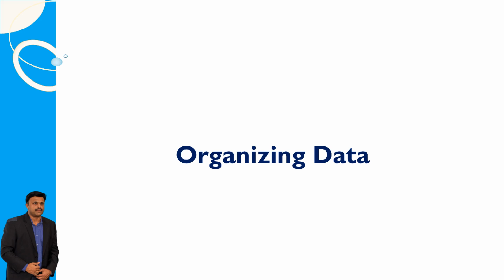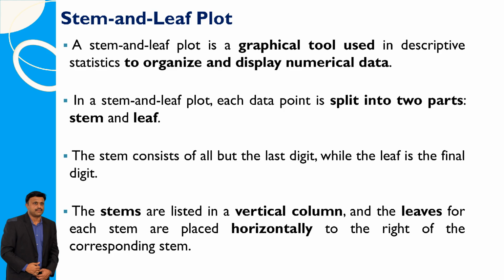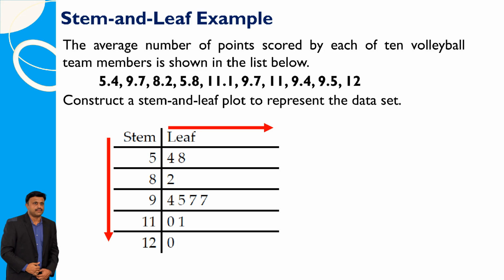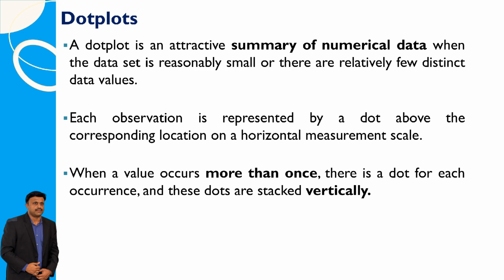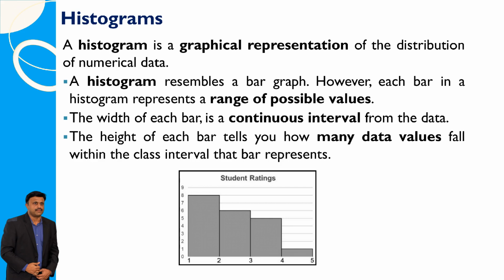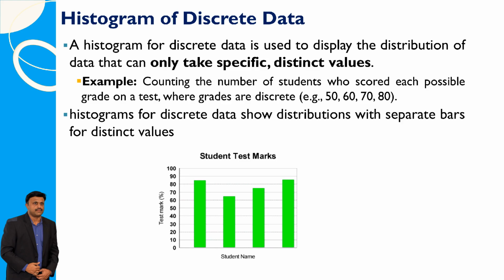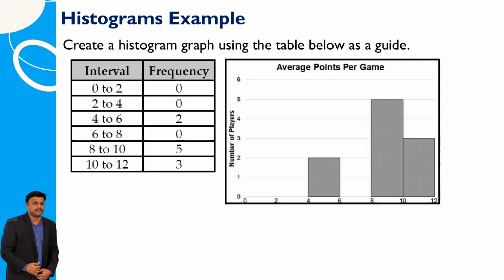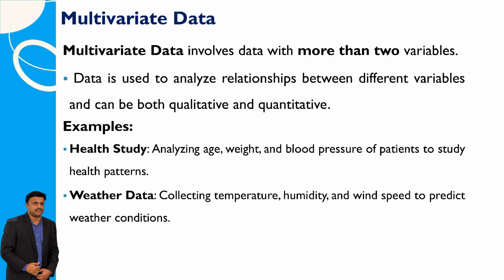Organizing Data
Topics covers various methods for displaying and analyzing data, including notation techniques and graphical representations such as stem-and-leaf displays, dotplots, and histograms.